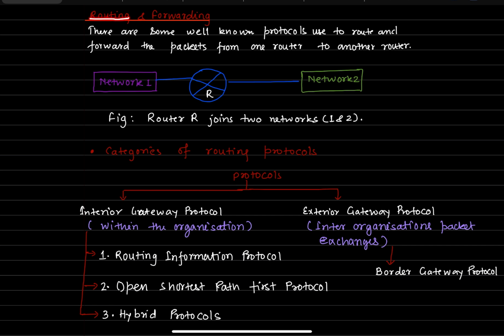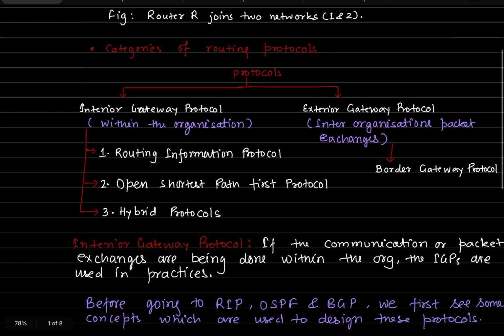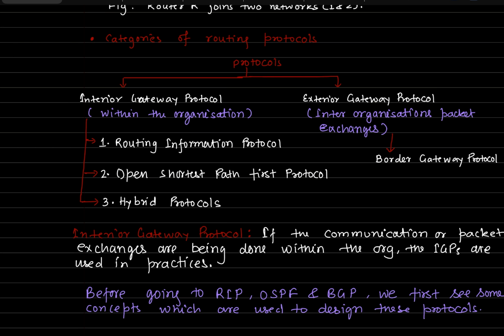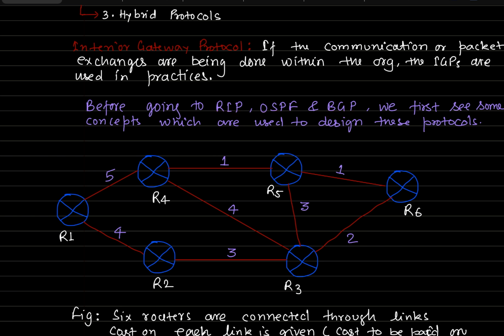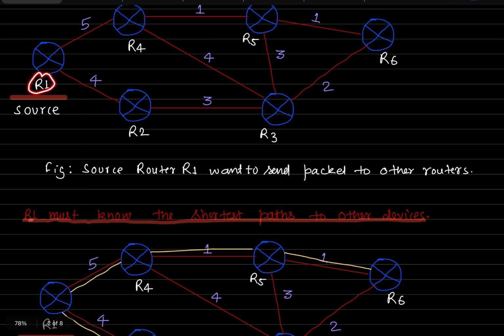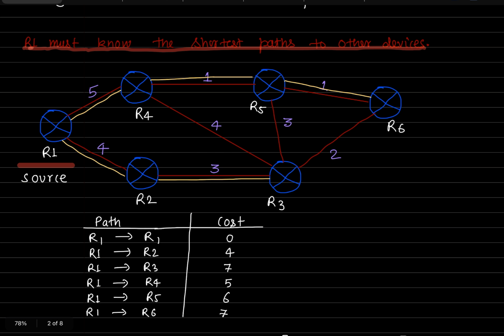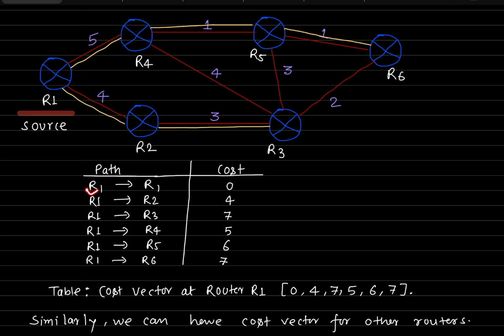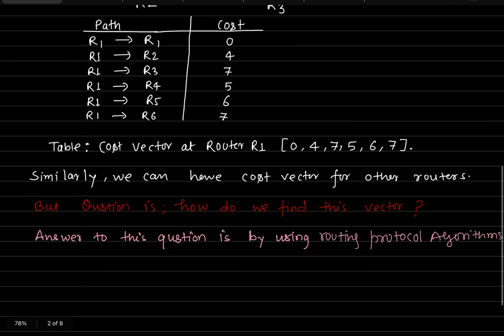Routing and Forwarding | Types of Routing Protocols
Routing Protocols are discussed in this video